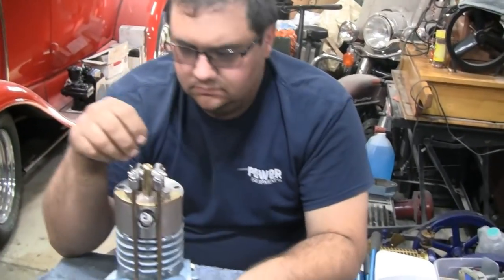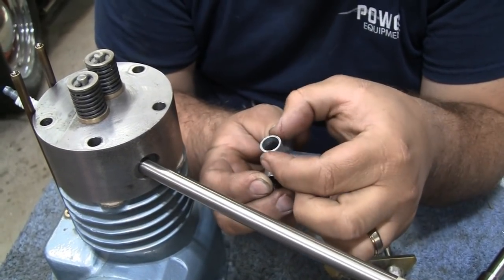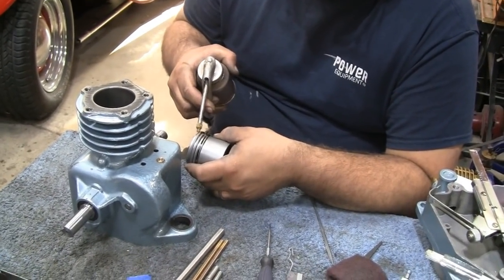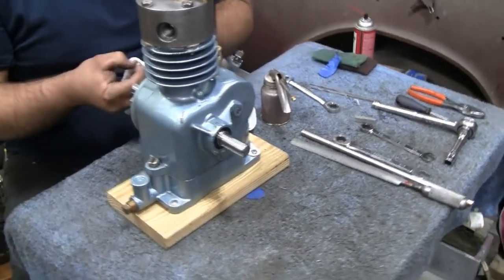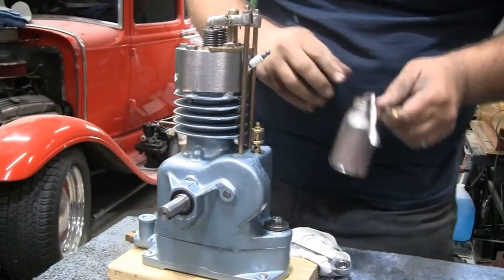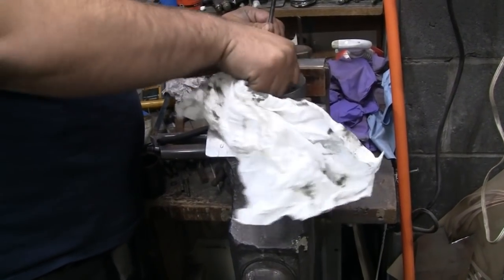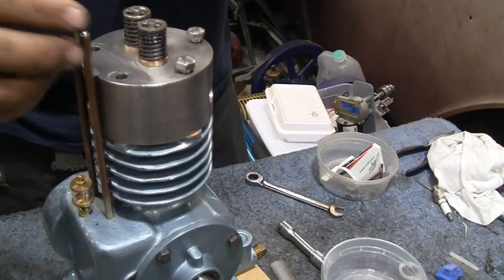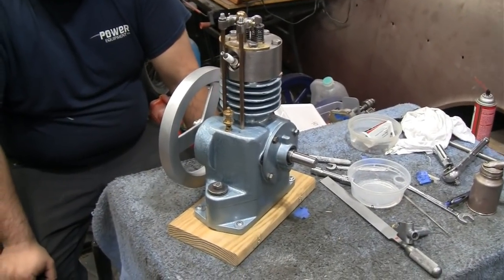HOMEMADE OVERHEAD VALVE BRIGGS (part 49)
We continue working on the OHV Briggs, install the crank, piston and lap the valves

Here are a few links to some of the tools and products used on this project

Paid Associate Links:

LED garage light

Saw Drill Bit

Pencil Grinder

Lenox Cutoff Wheel

Dykem layout fluid

Nut Driver Set